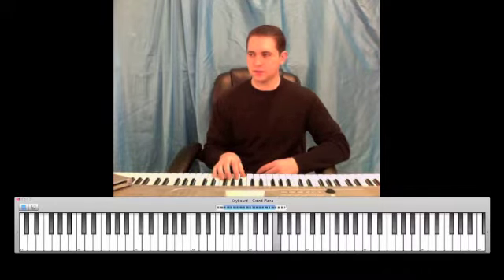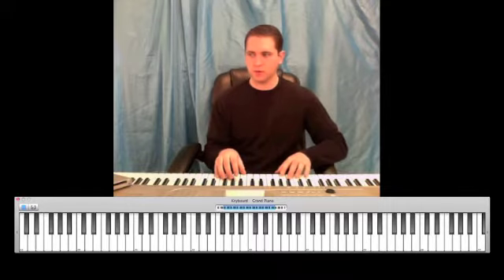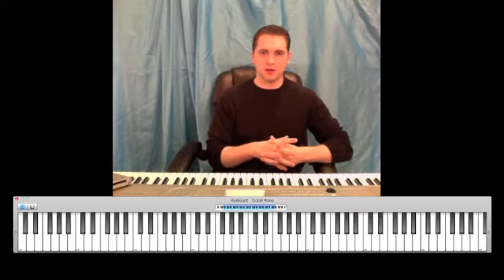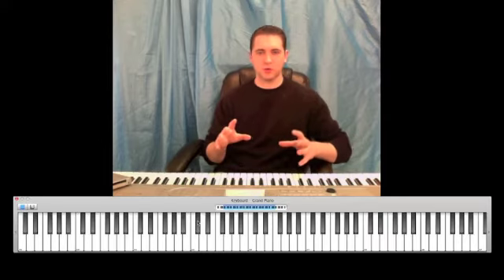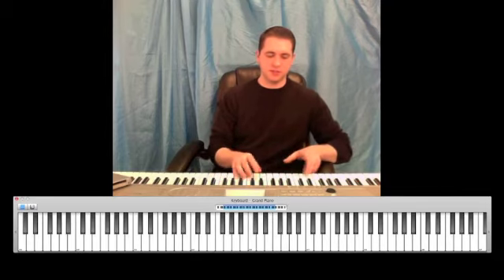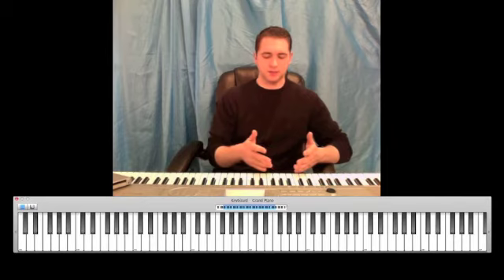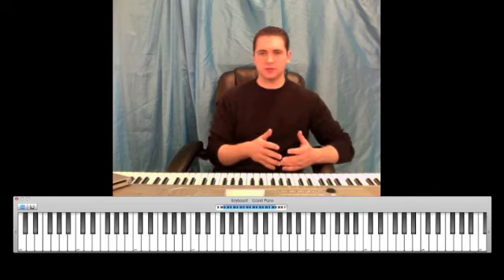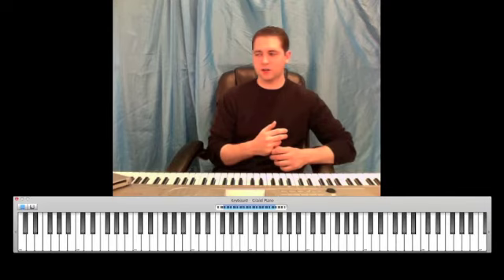101-4 Key of F Chords, Scale, Write Your Own Songs, "Anointing" and "Surround Me", Broken Chord Fill